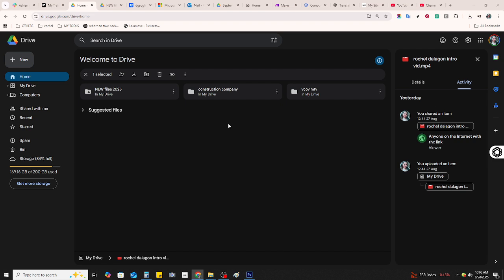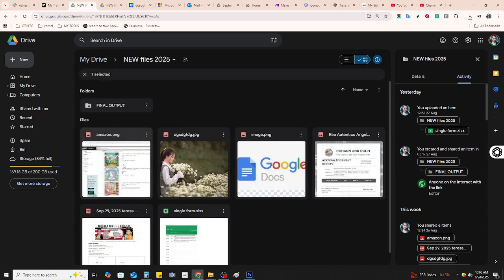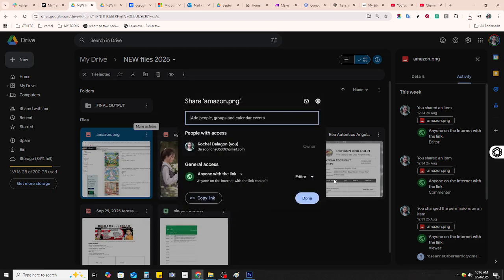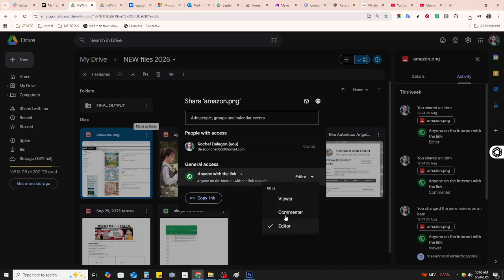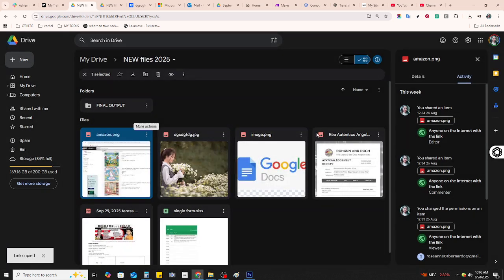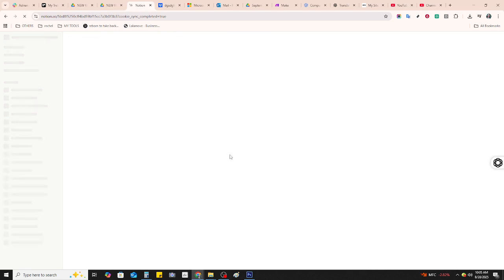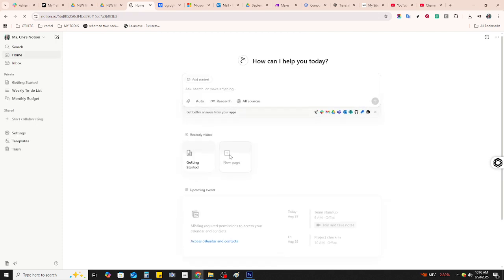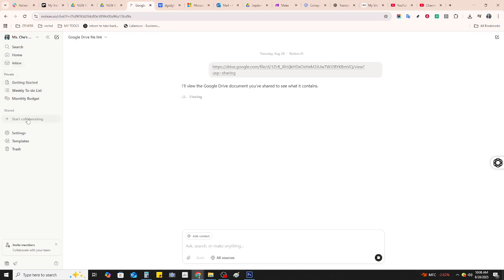How to Add Google Drive Files to Notion Automatically - Google Drive Notion Integration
Want to sync your Google Drive files directly to Notion automatically? 🚀 In this 2025 step-by-step guide, we show you how to integrate Google Drive with Notion so your documents, spreadsheets, and files are always up-to-date without manual uploads.

Whether you’re a student, professional, or project manager, this tutorial helps you:
✅ Automatically add Google Drive files to Notion
✅ Set up seamless Google Drive & Notion integration
✅ Organize your workspace efficiently
✅ Save time by automating file updates
✅ Troubleshoot common integration issues

Make your Notion workspace smarter and more productive with Google Drive automation!